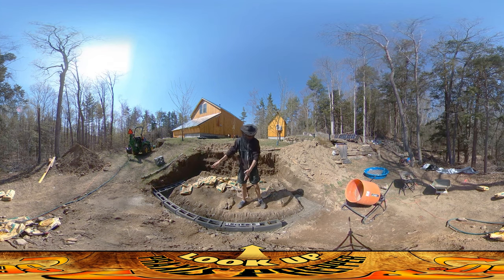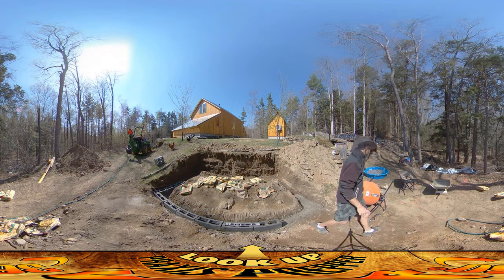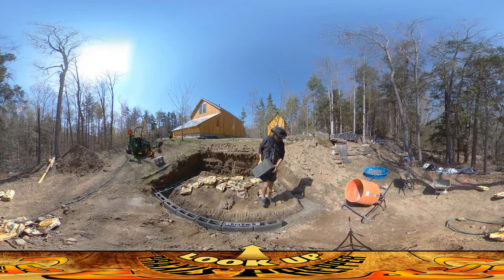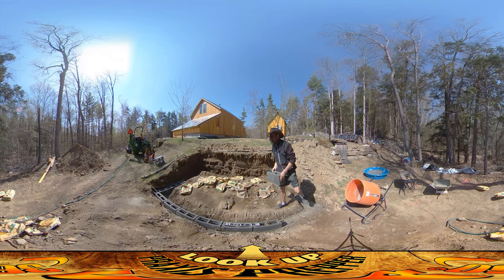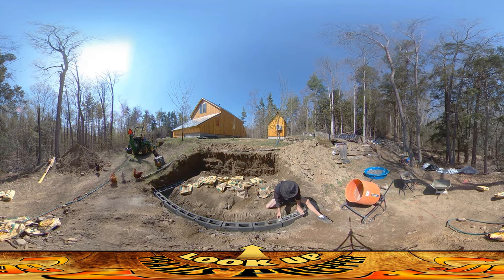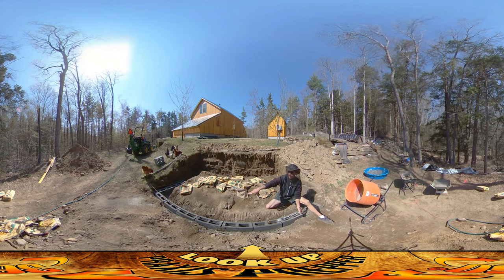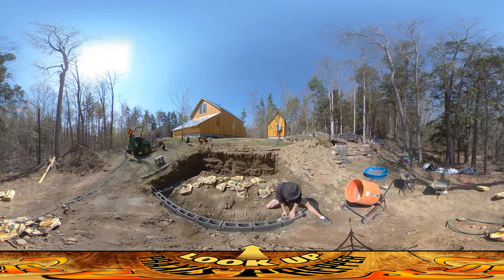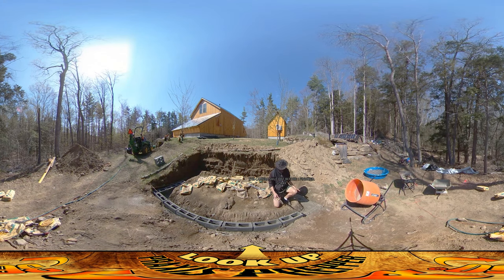Homestead Build - Chicken Coop 2.0 Foundation from Cinder Blocks